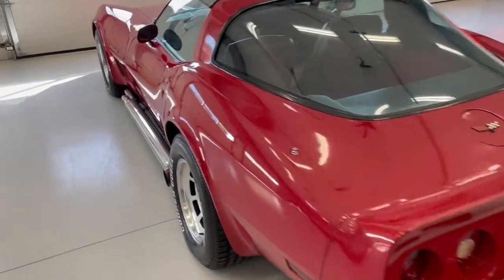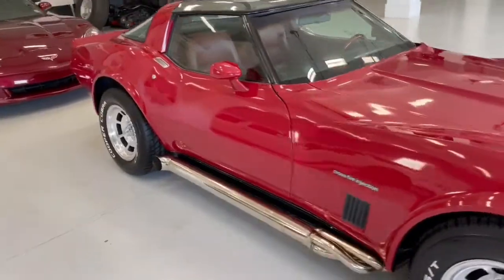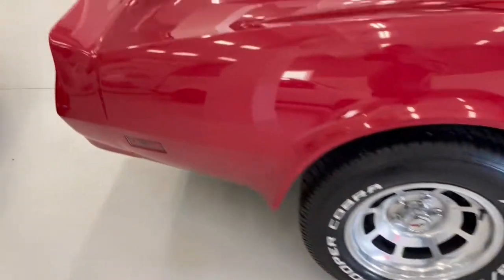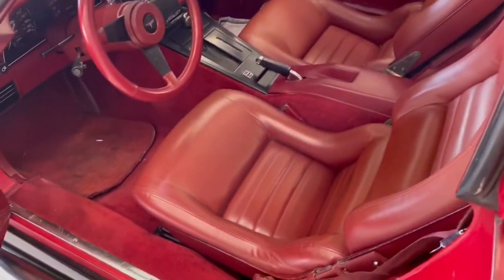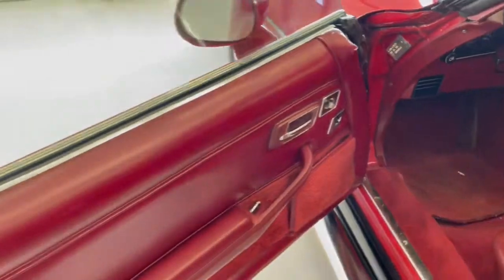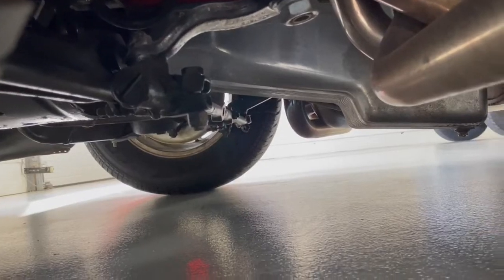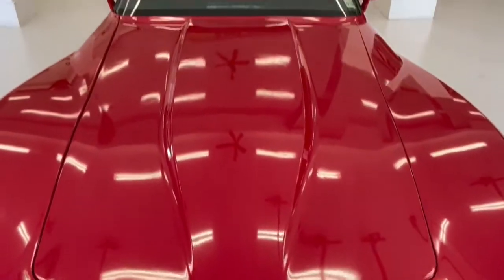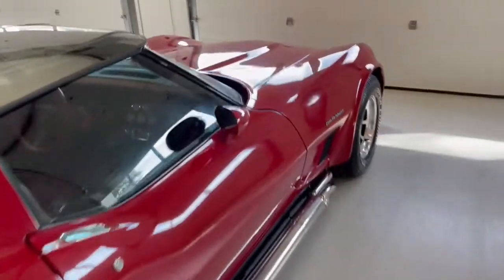1982 Chevrolet Corvette Coupe Removal Top Sports Car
1982 Chevrolet Corvette Coupe Removal Top Sports Car.  This car has undergone a restoration at some point has a very clean street body and undercarriage as you can see from the photos.  Stainless steel side pipes that are functional, new white letter radial tires, crate style 350 V8 carbureted engine with mild cam, clean alloy sport rally wheels, crossdrilled and slotted rotors, front and rear disc brakes with painted calipers, factory floor mats, upgraded gauges, perfect leather seats, power windows, power door locks, upgraded transmission pan and power folding hideaway headlights that work.  This car checks all the boxes away era correct restoration of what appears to be a well-kept car in the first place.  Freshly serviced and inspected ready to enjoy or add to a collection.  This vehicle is currently offsite please call for appointment.

For financing assistance with multiple credit unions and lenders in state and out of state apply (Please realize some vehicles may not qualify with all banks and all out of state situations; feel free to call ahead to verify.) We also accept USAA and Navy Federal checks as well as we'll be more than happy to work with your bank or credit union of choice. We can provide bill of sale, copy of title, etc. - whatever they may request. We also accept cash deals. We assist with transport to all 50 states even outside the country and will be happy to help with this process. for full listings of our 150 plus stock and lifted, accessorized trucks and SUV's, gas and diesel, commercial work trucks, vans, tow trucks/rollbacks, and custom hauling vehicles of all shapes and sizes.This Vehicle Is At 10016 Jeff Davis Hwy Richmond Va 23237.